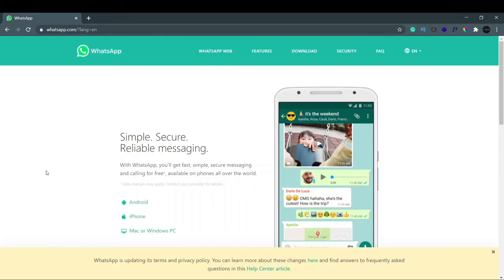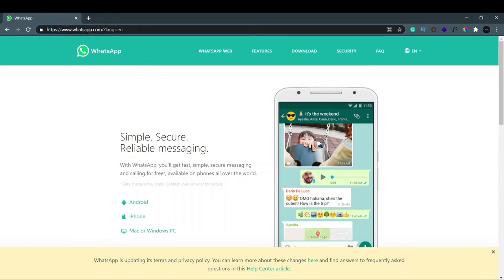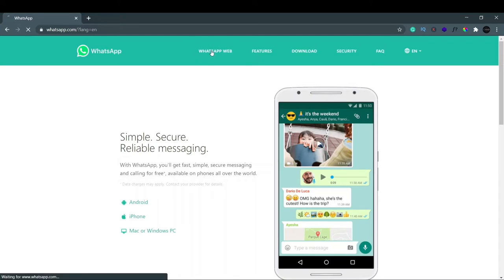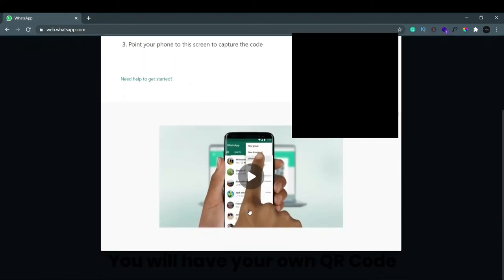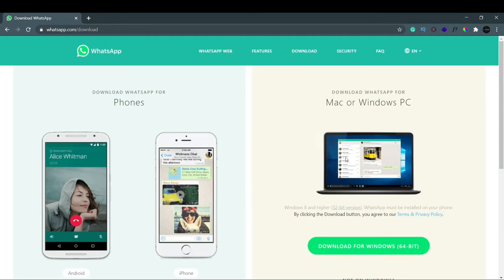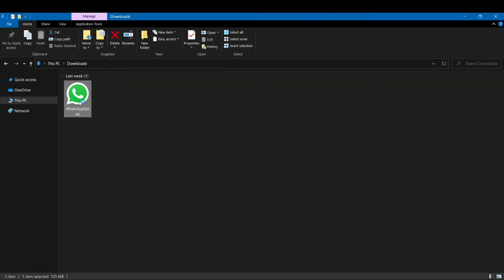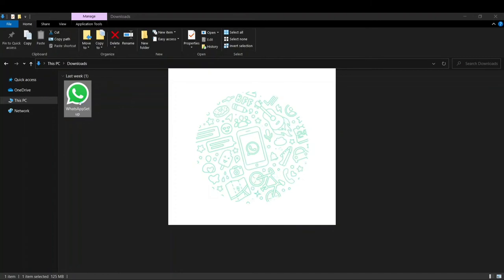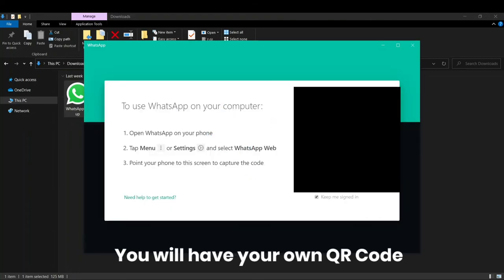How To Install WhatsApp On Laptop In Windows 10 | 2021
In this video, we are going to learn How To Install Whatsapp On Windows 10. How to download and install WhatsApp on Windows 10 without installing any third-party software. You can download WhatsApp for windows from the official website of WhatsApp.

We will also see How To Use WhatsApp on your Browser. We will see how you can use WhatsApp Web on your Laptop.

You can use the same procedure to Download and Install WhatsApp on Windows 7/8/8.1.